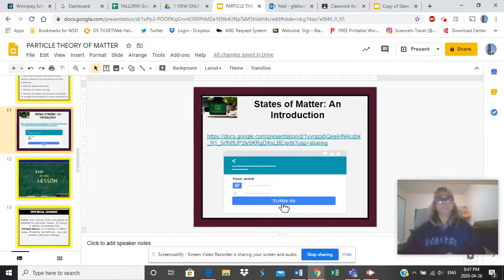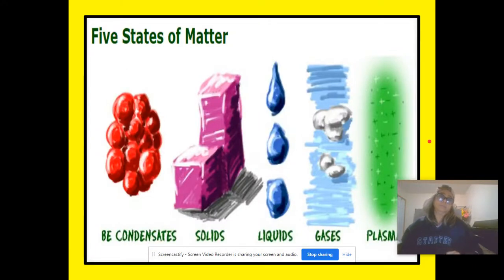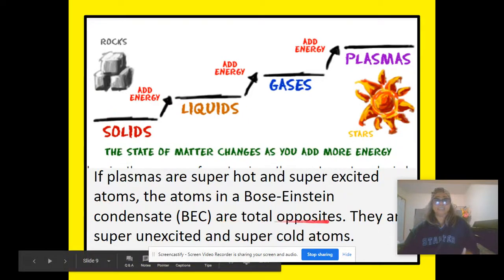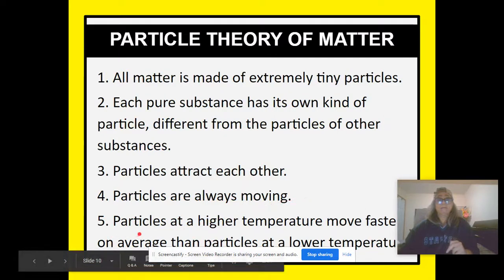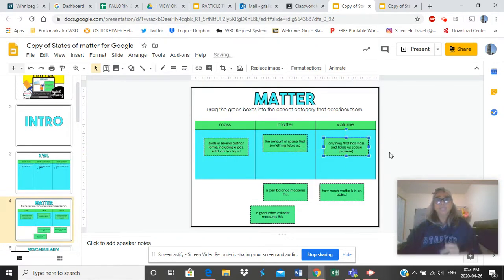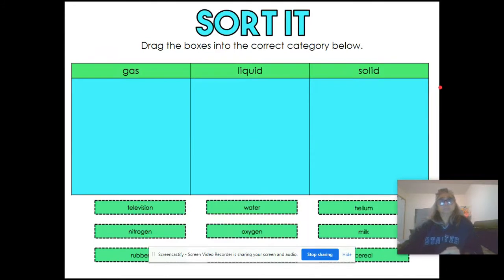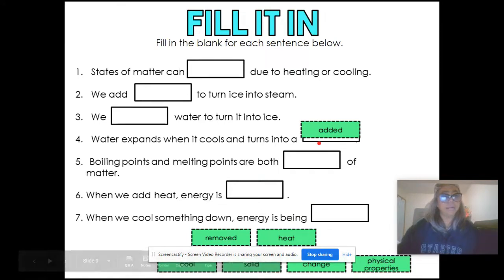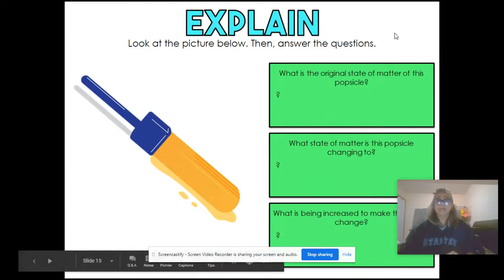DI Particle Theory of MATTER: An Introduction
6th Release: School Year 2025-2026
5th Release: January 2024
4th Release: January 2023
3rd Release: November 2021
2nd Release: March 2021
1st Release of this DI: May 2020
Just listen to the first 3 minutes and 20 seconds of the video!
Intent: To establish or deepen your prior knowledge about MATTER
Criteria: From the video,  answer the following questions: (11 marks)
               Use a LOOSELEAF. Use full sentences,
 1. What is matter?
2. What's the difference between plasma and a BEC?
3. The acronym BEC stands for ?
4. What is the Particle Theory of Matter all about?
On-time hand-in on/before the due date: (4 marks)
Task#2: Do the Google Assignment about States of Matter - to be released in class.